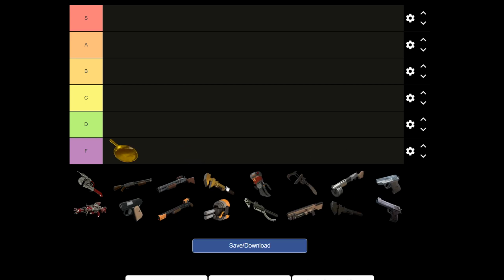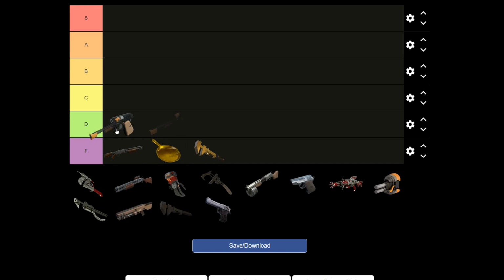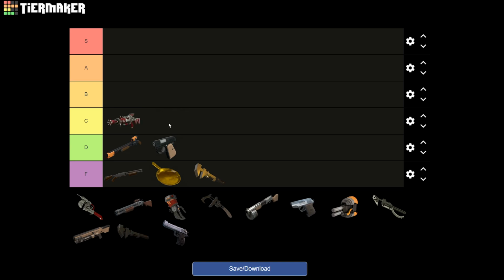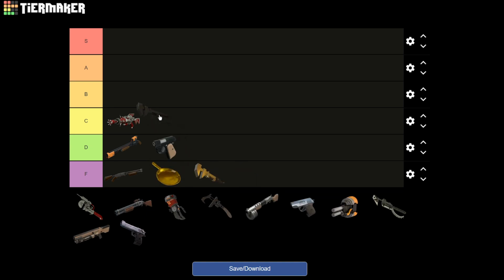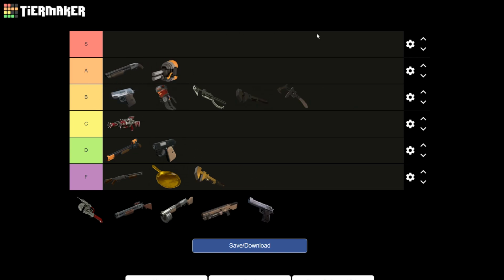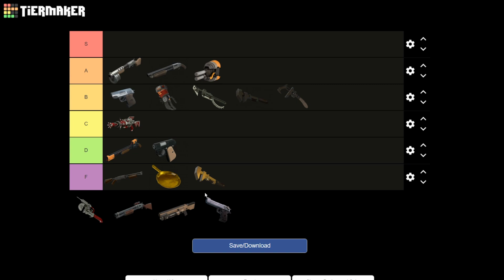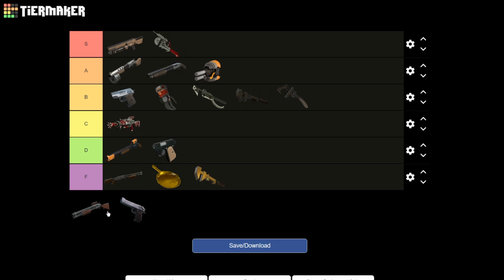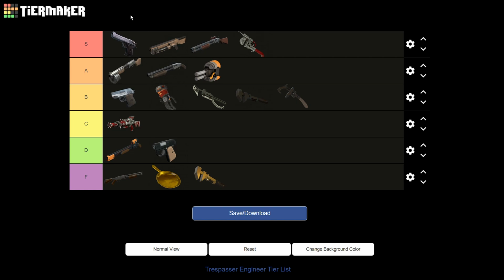[TF2] Trespasser Engineer Tier List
I rate The Engineer's weapons in regards to their power level in Trespasser, the first strand-type mission featured in Operation Hexadecimal Horrors.

List of Music Used:
animal crossing ~ new horizons lofi